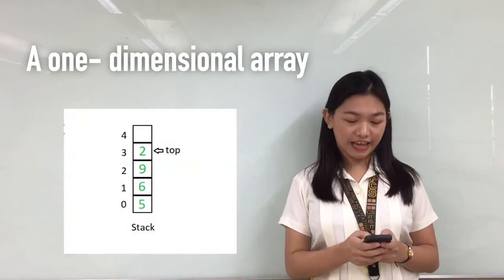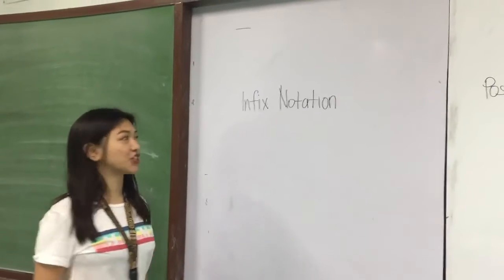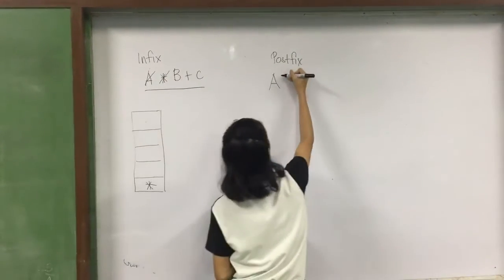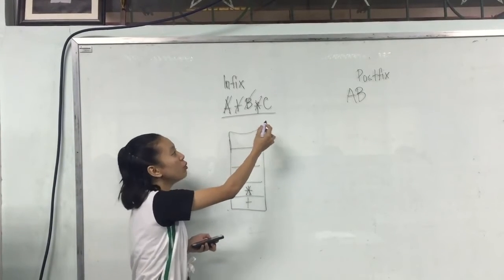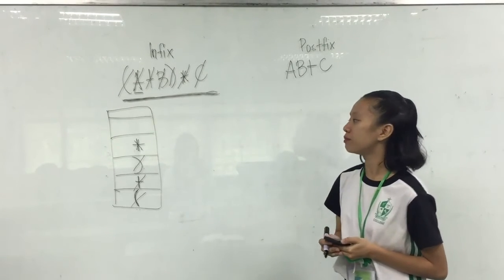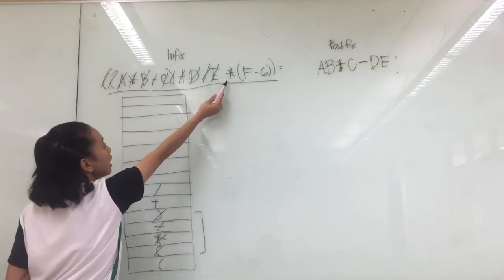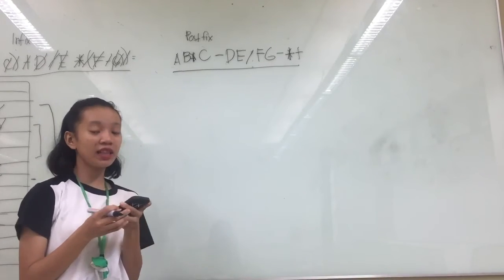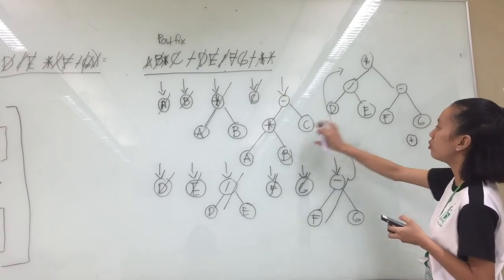GROUP 7; INFIX to POSTFIX & EXPRESSION TREE; Escobilla, Martija, Uri